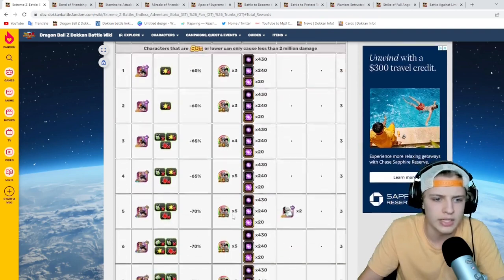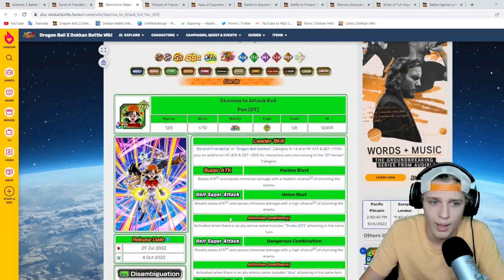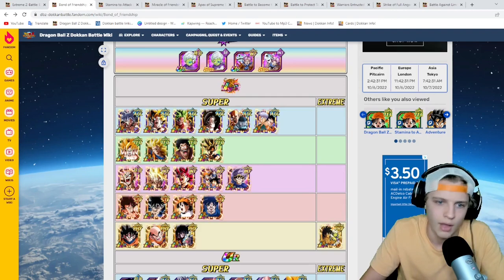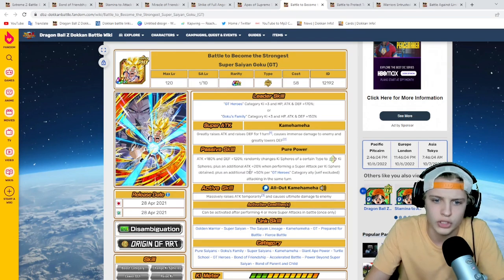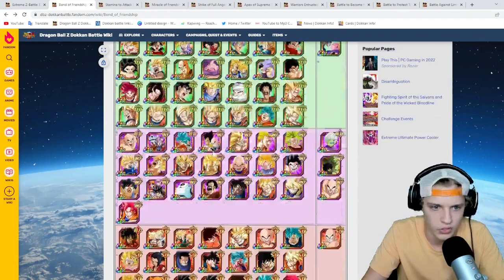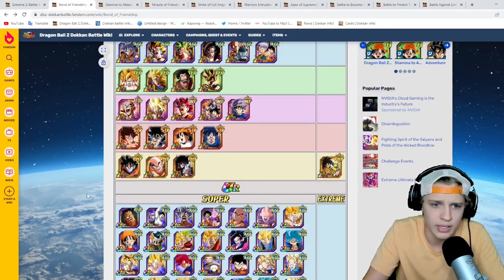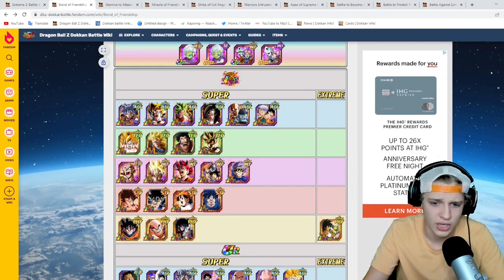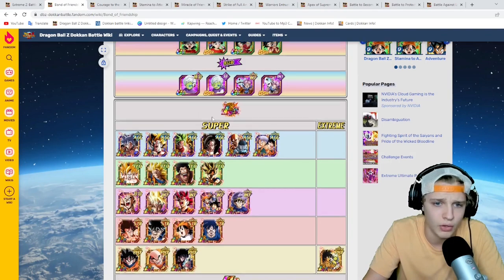HOW TO BEAT GT TRIO EZA EVENT!!!!! TEAM BUILDING GUIDE!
Do you think I should do more of these?